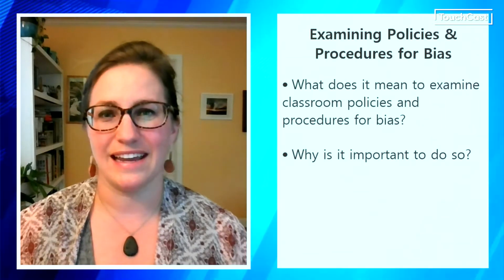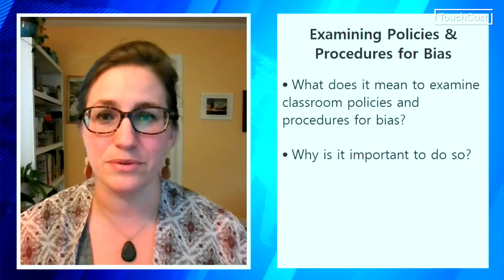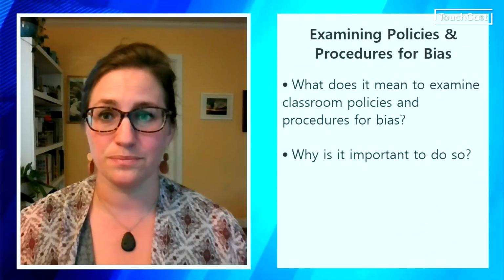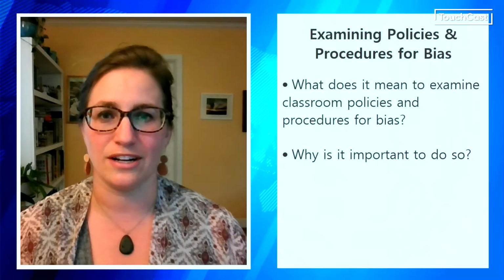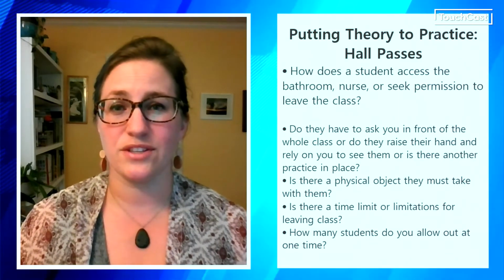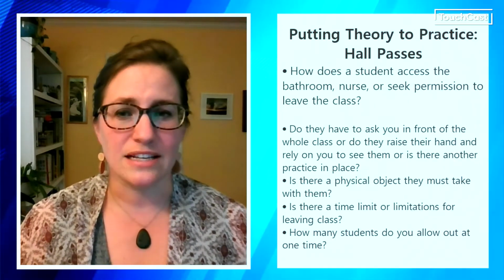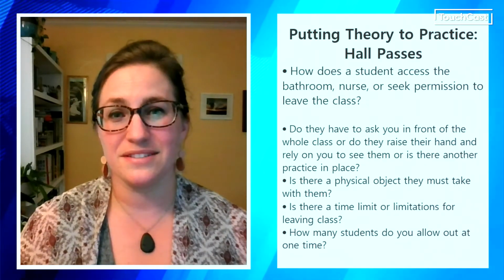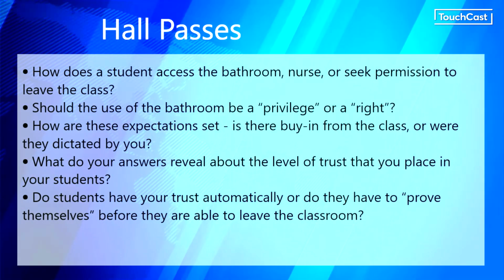Step 1: Examining Policies and Procedures for Bias | Three Steps to An Anti-Bias Classroom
Step 1: Examining Policies & Procedures for Bias is a part of the video series, "Three Steps to an Anti-Bias Classroom," which was developed to help support educators in their diversity, equity, and inclusion journeys, specifically as they build more anti-bias classrooms. But what does it mean to examine policies and procedures for bias and why is it important for the students in your classroom?

Often diversity and inclusion work in schools takes the form of celebrations, holidays, and/or affinity programming for minority students. This approach does not engage everyone and gives the impression that anti-bias and DEI work is for "others." These videos along with the accompanying e-book, which can be downloaded for free , provide educators with a three step process to help intentionally create and foster an anti-bias learning environment.